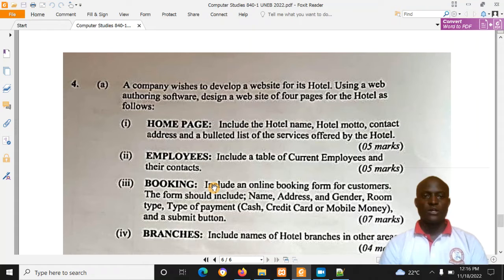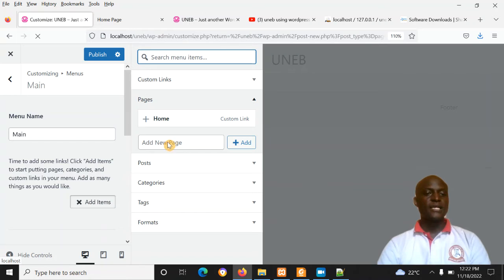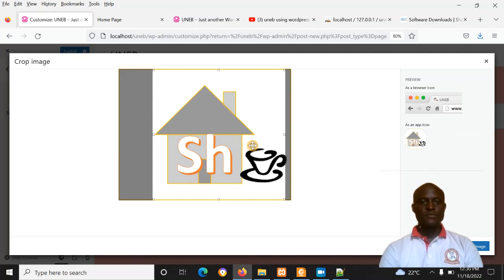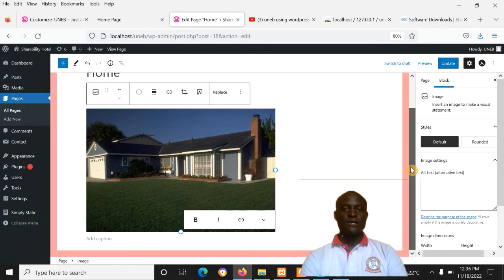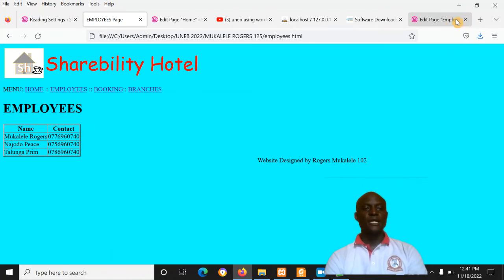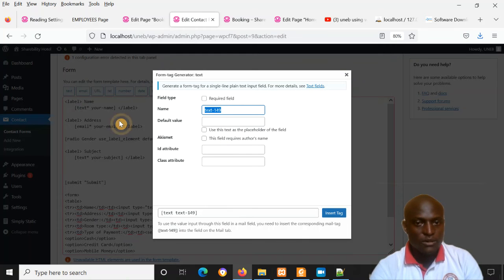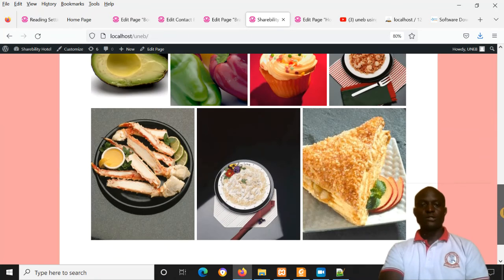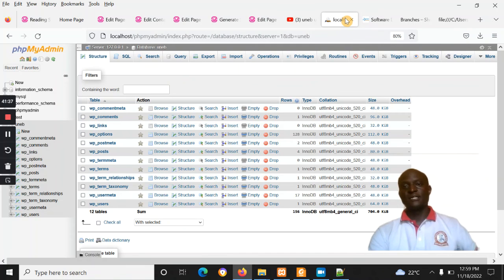UNEB 2022 Web Design Using WordPress (Most Popular Web Authoring Software) Compared with plain HTML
In this video, Rogers Mukalele attempts computer studies practical exam question on Web Design using WordPress.